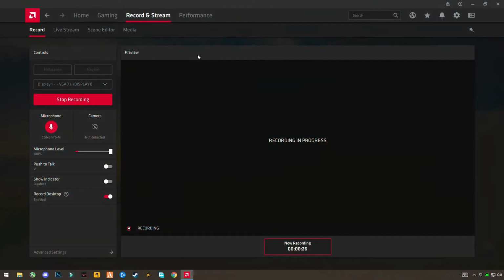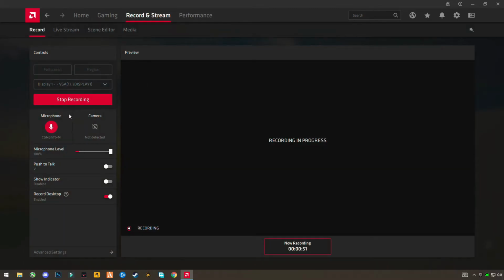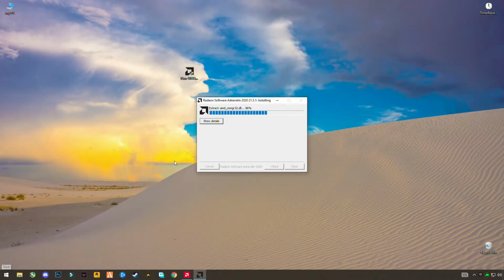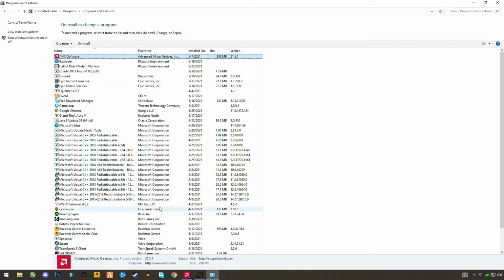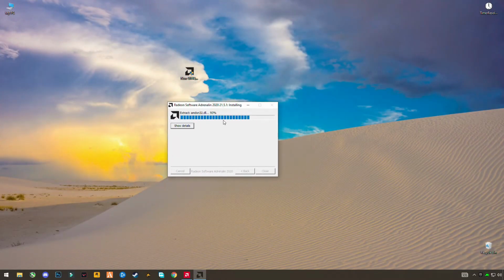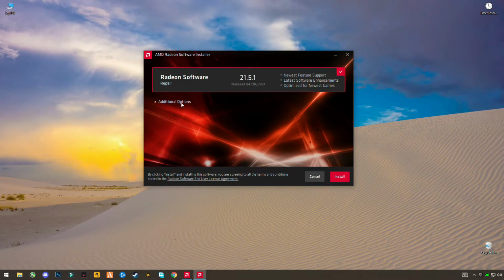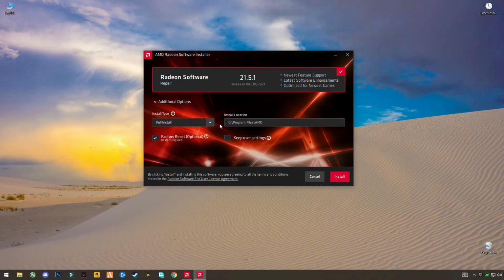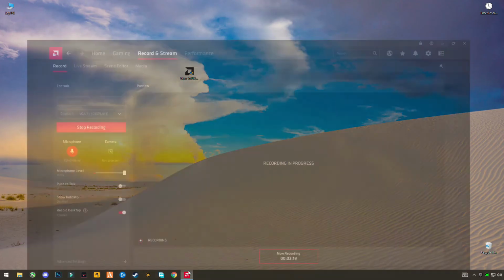FIX - AMD Radeon Software Record & Stream Option is Not Available (ANY VERSION) After Update!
RAM:   16 GB ddr4 3200 MHz
GPU:   Zotac 1660 Super APM Edition
Moniter: Reddragon 165 Hz
Power supply: 700 w
SSD: 256GB
HDD: 3TB
Casing: 1st Player D3A DK
Keyboard: Razer BlackWidow Ultimate Stealth
Mouse: HP Omen 600
Window 11